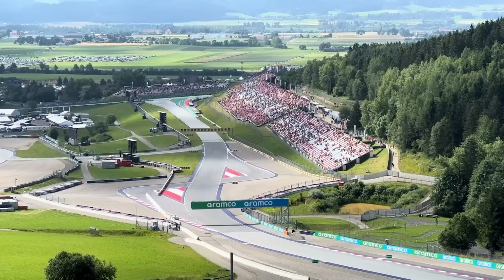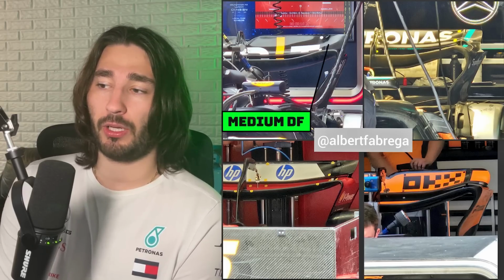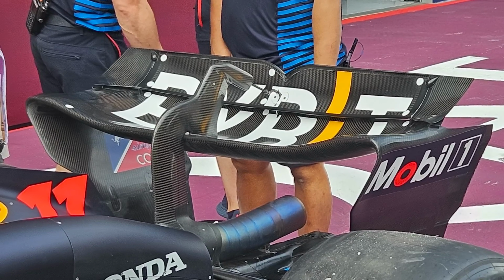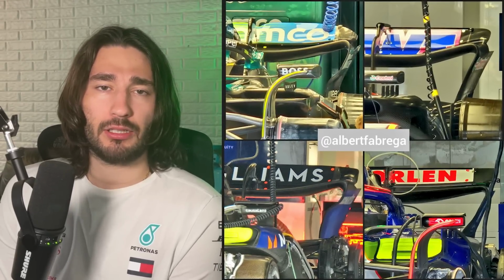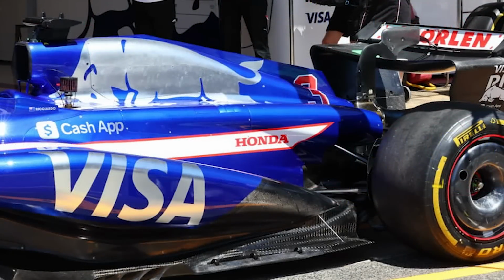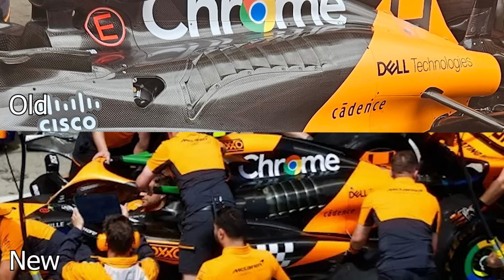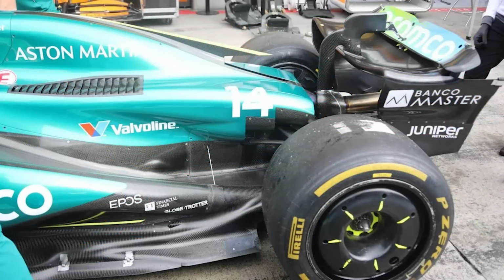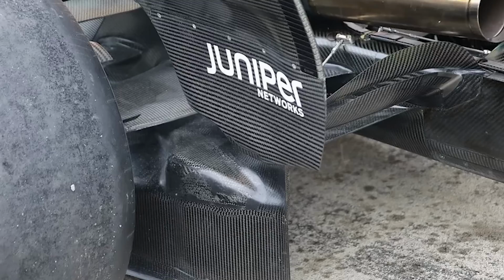What Every F1 Team Has Upgraded Or Brought To The Austria GP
Austria is an important grand prix when it comes to upgrades and updates. Red Bull, Ferrari, McLaren, and Mercedes have all brought a little something to compensate for the track. Which team can win the tricky Austria GP.